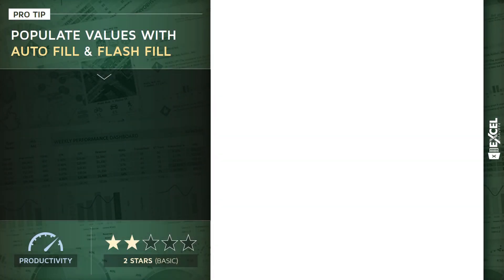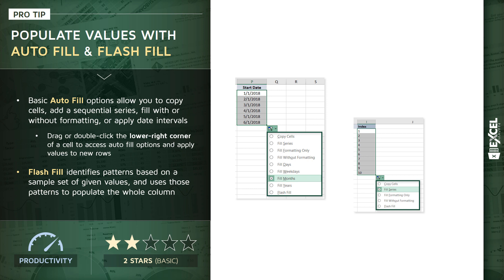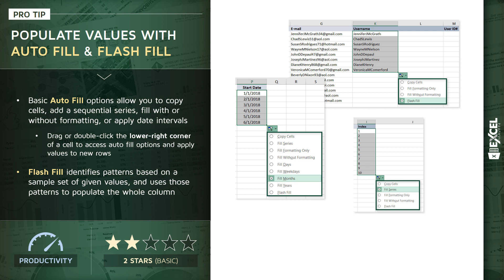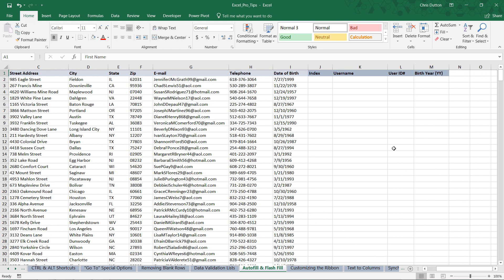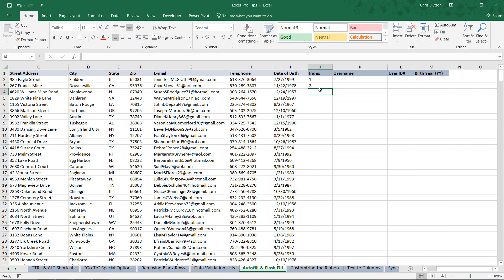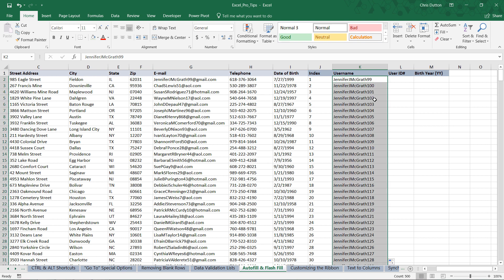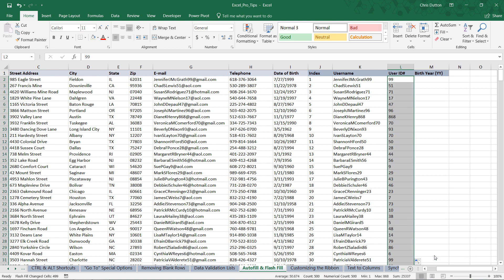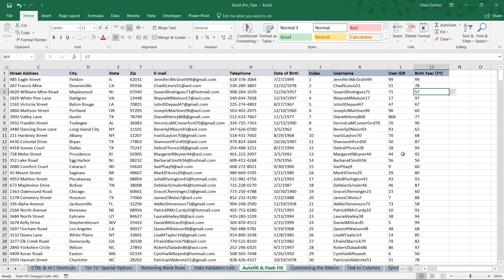EXCEL PRO TIP: Autofill & Flash Fill